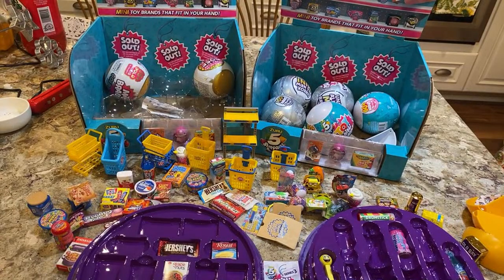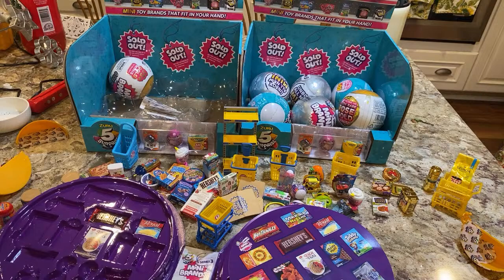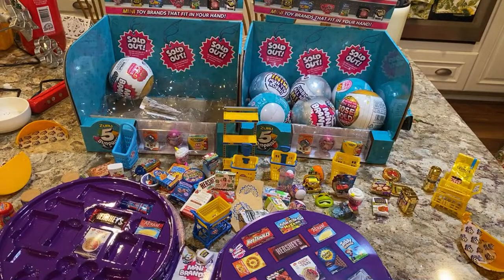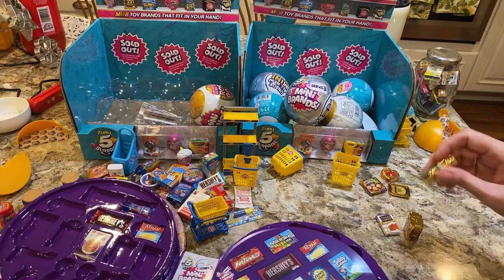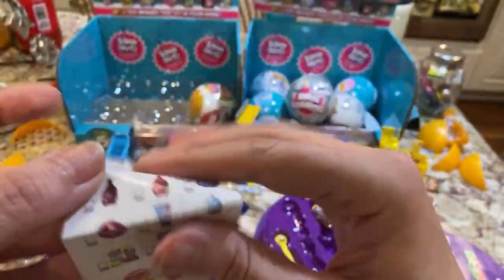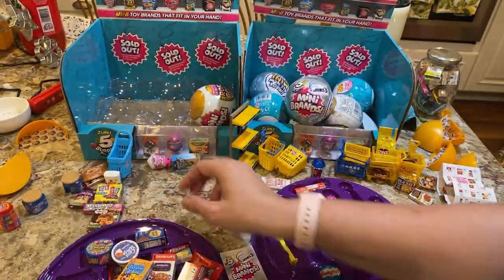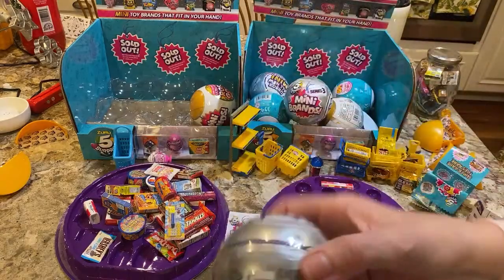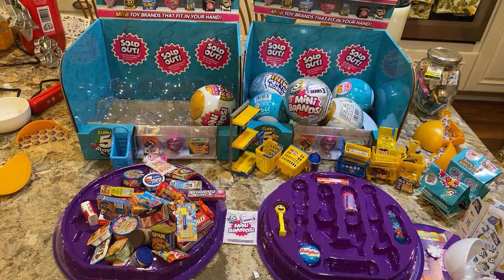New Series 3 Mini Brands, New Expanded Mini toy brands and NEW Gold Rush Balls & Rant w/receipt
Opening of Series 3 Balls, New Mini Toy Brands and the Brand New Gold Rush Mini Brands Balls By Zuru!!!

Oriental Trading is a great place to shop for craft and party supplies. Thank you if you use it